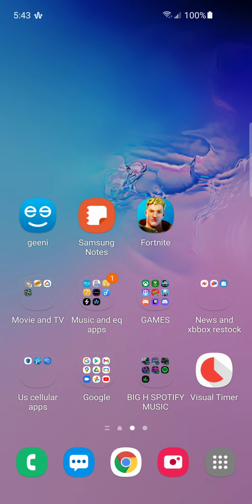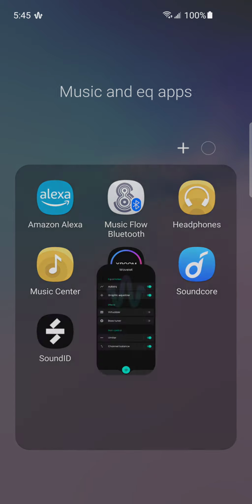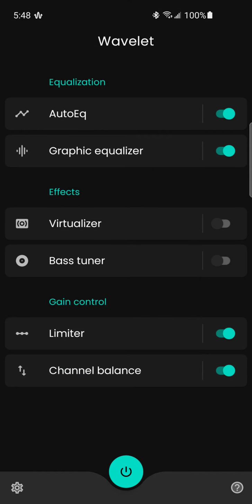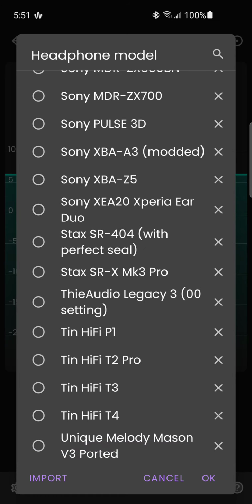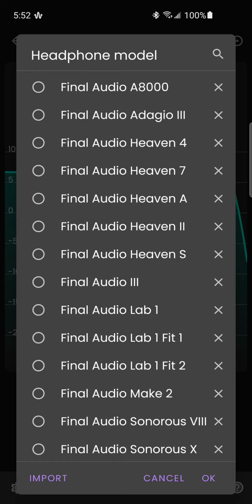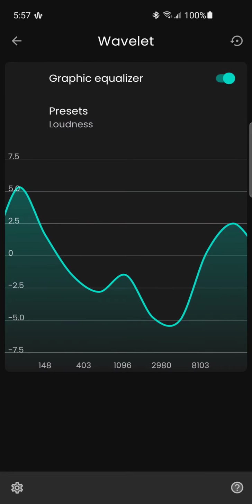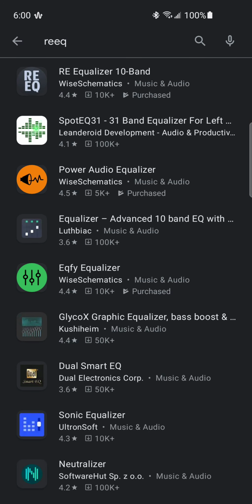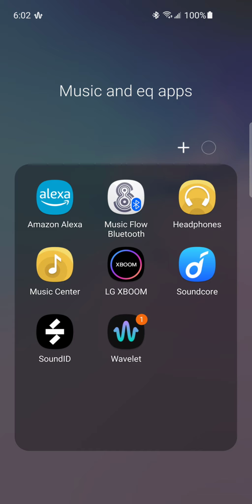My Review of my 2 Eq apps I use for my music